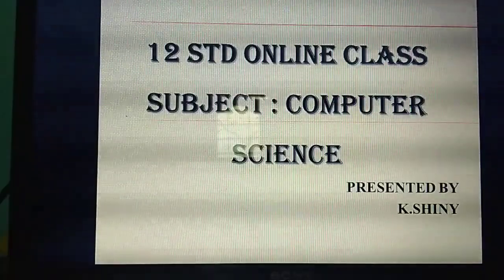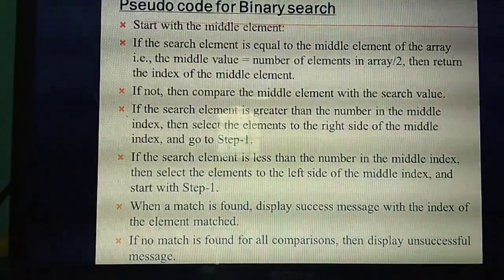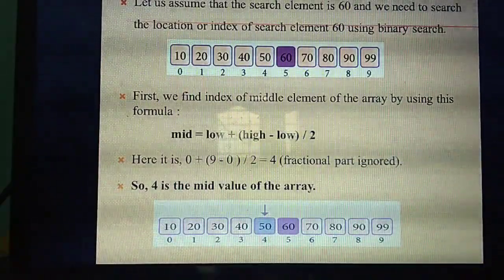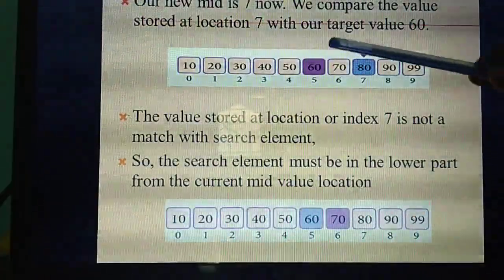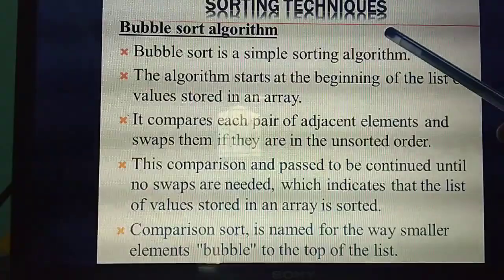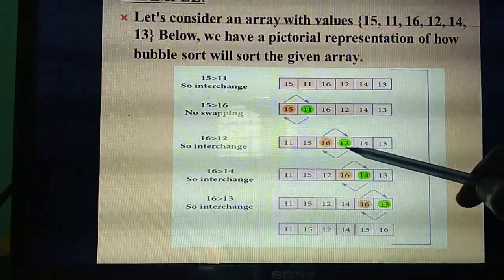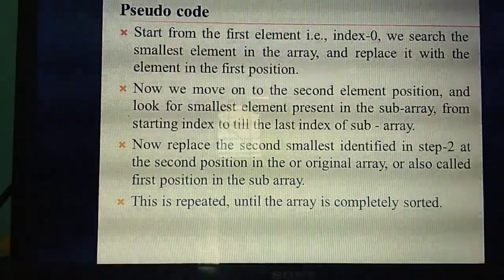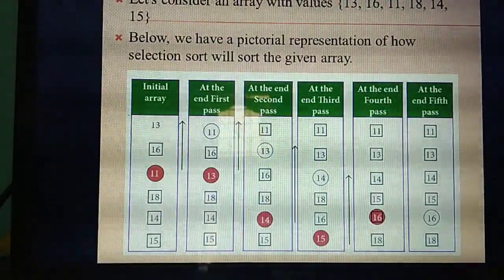Grade XII - CSC || Searching And Sorting Techniques || Online Class, Bethlahem Matriculation School